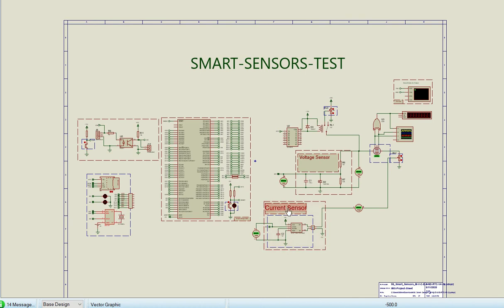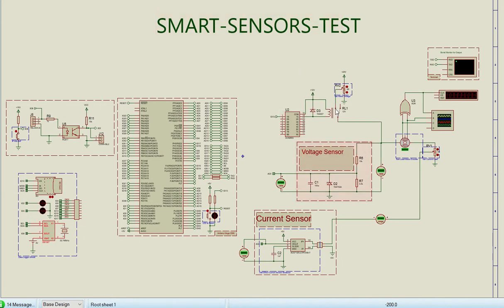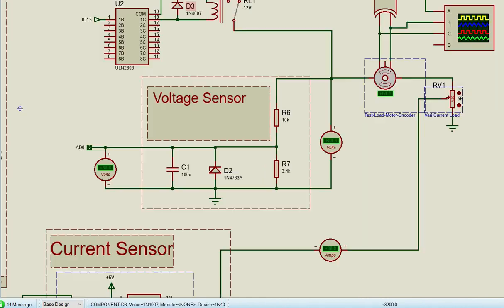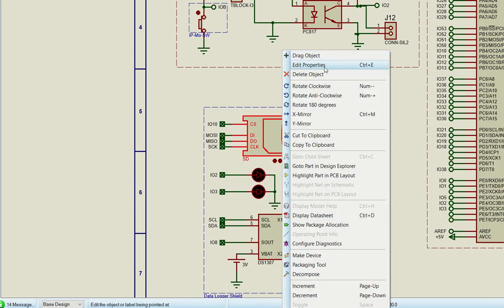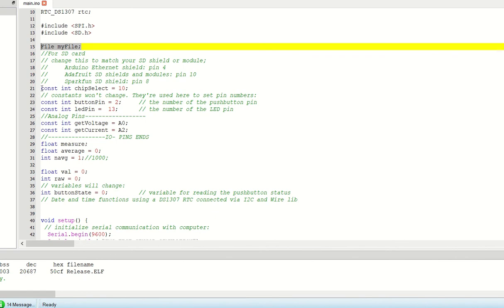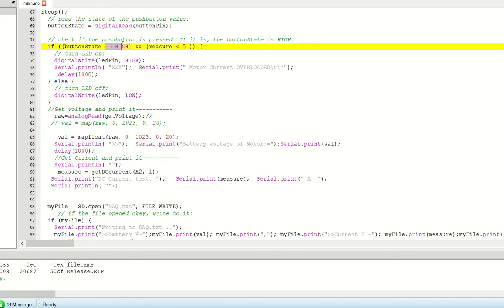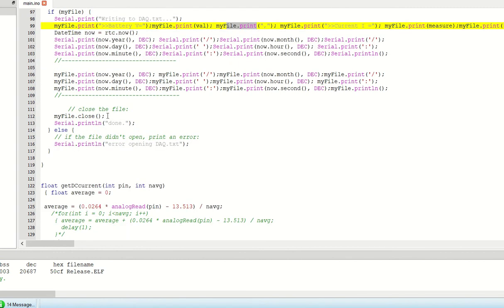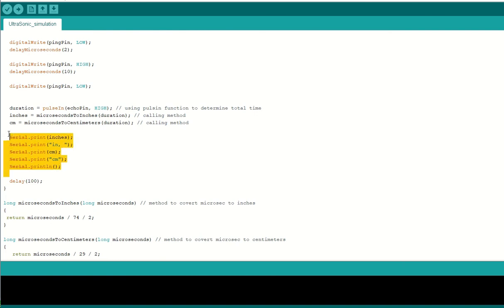Proteus Simulation of: Current, Voltage, Ultrasonic Sensor ,RTC, SD Card and Arduino Mega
Hello, I'm Azeema Azhar Student of MT's Engineering. I'm doing my Bachelor's from Air University Islamabad. Here I'm to present my project of IMS. My project includes Proteus simulation of the following:
1. Current Sensor
2. Voltage Sensor
3. Ultrasonic Sensor
4. SD Card
5. RTC
6. Optocoupler
7. Relay
8. Virtual Terminal